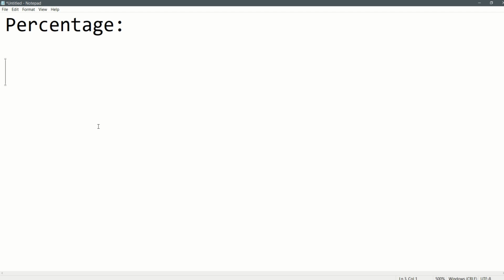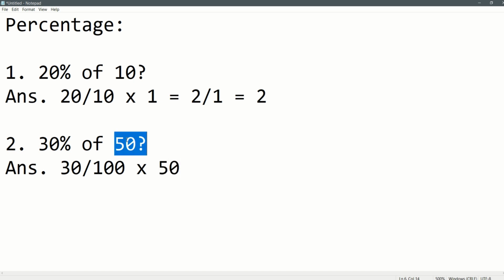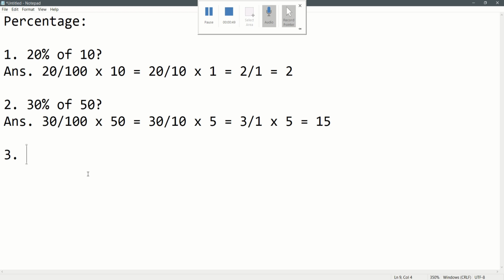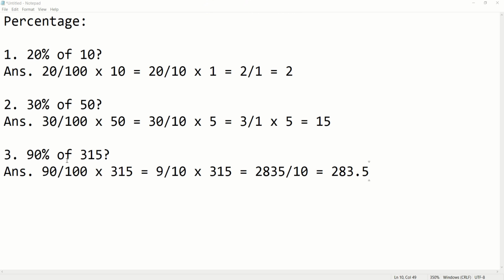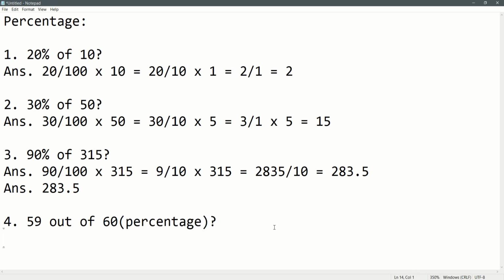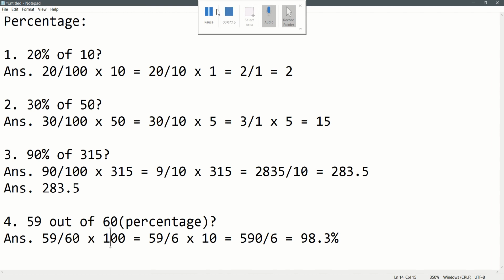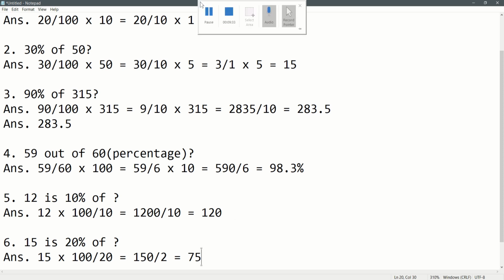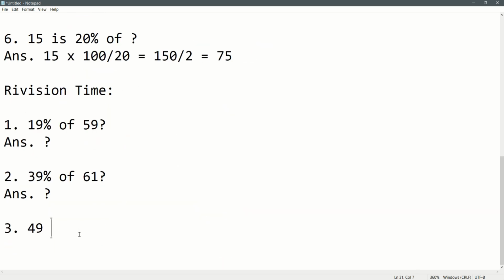How to Calculate Percentage? Ansh Sharma | Little Guru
In this video, I have talked about percentage! And I have tried to explain my viewers in percentage topic in simple words. We have solved 3 types of questions in this video.

Thanks!
Ansh Sharma,
Little Guru.